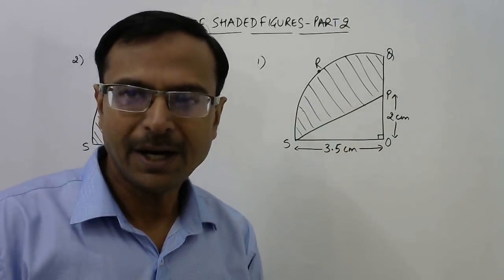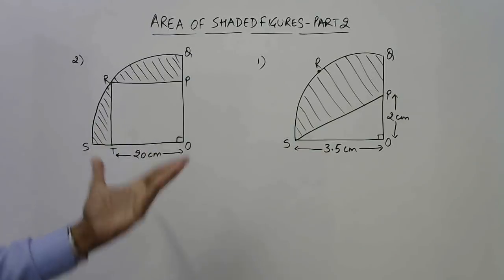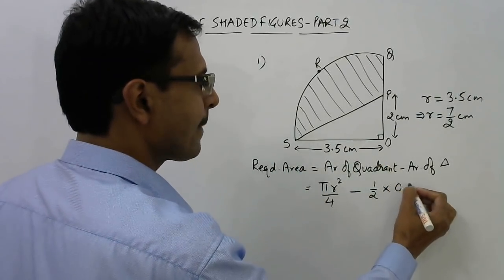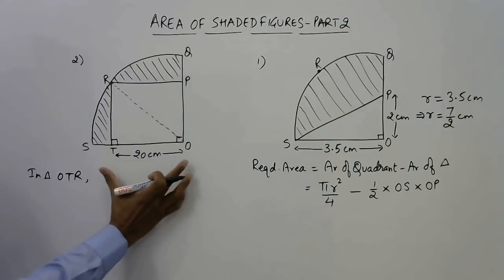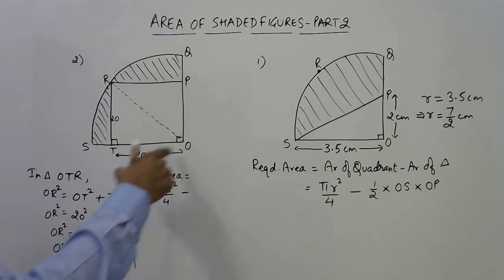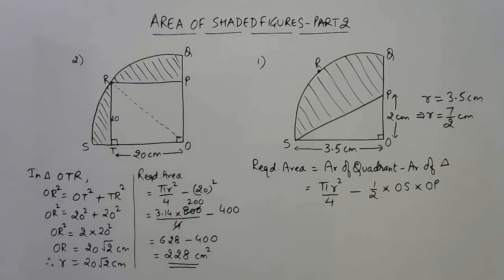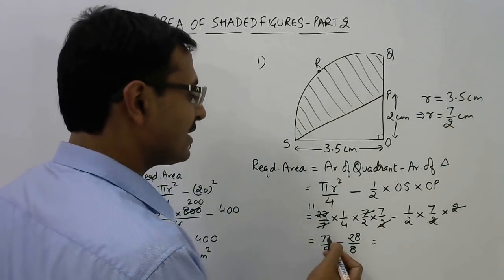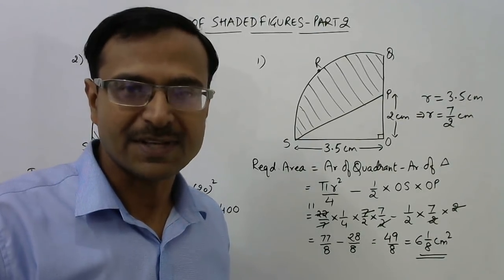Area of Shaded Region - Part 2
Here is 2nd part of the series of videos on finding the area of shaded region. the video is very useful for students of classes IX and above and specially for board exams. for more videos of this chapter, keep visiting: